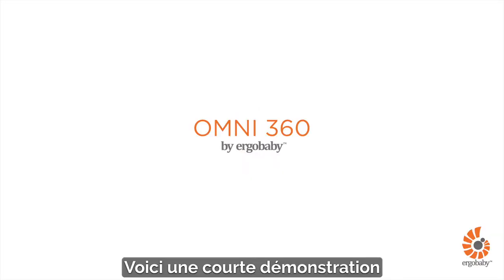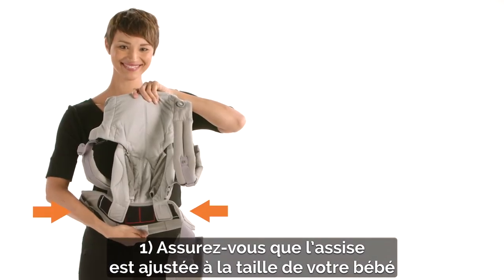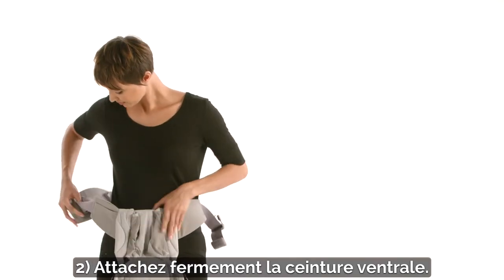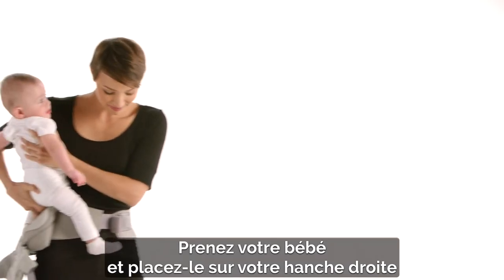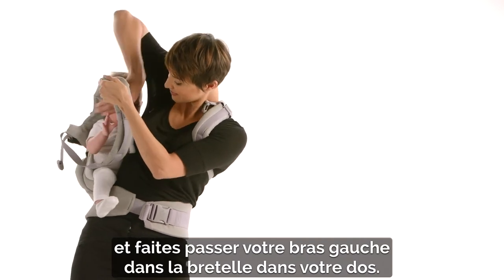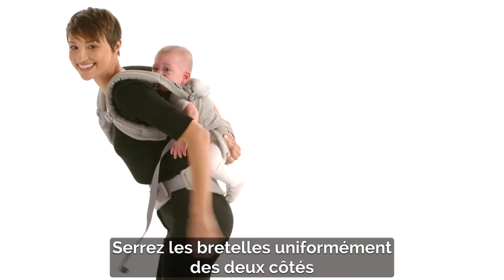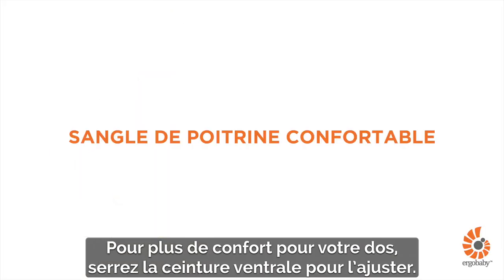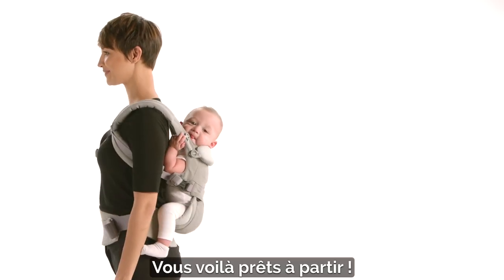Porte-bébé OMNI 360 de ERGOBABY | Portage sur le dos